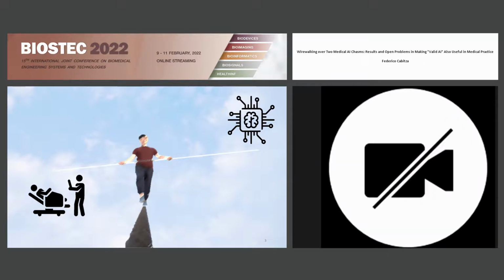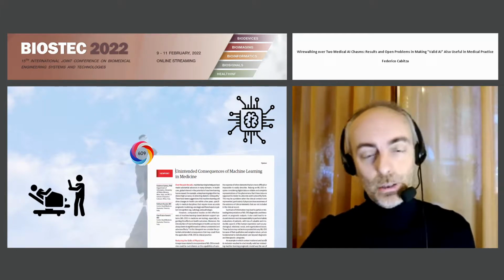"Wirewalking over Two Medical AI Chasms: Results and Open..." Prof. Federico Cabitza (BIOSTEC 2022)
Keynote Title: Wirewalking over Two Medical AI Chasms: Results and Open Problems in Making "Valid AI" Also Useful in Medical Practice

Abstract: Achieving a pragmatic, or even an ecological validation (Cabitza and Zeitoun, 2019) of medical AI systems that nevertheless exhibit very high (statistical) accuracy has been observed to be more complicated than initially expected (Coiera et al. 2018): in fact, most of the challenges that make technically sound systems perform poorly in real-world settings lie in the so called “last mile of implementation” (Coiera, 2019). This evocative concept expresses the semantic difference between developing medical machine learning (or medical AI) and the mere application of machine learning techniques to medical data. Moreover, we will make the point that the space bewtween machine learning development and clinical practice, is not a flat and regular path, but rather presents two chasms: the chasm of human trust, and the chasm of machine experience. The former one requires to focus on usability and explainability, while the latter ones requires data governance and to focus on data work, including practice of “data awareness” and “data hygiene”. I will discuss these notions, and report about some researches I personally conducted while trying to bridge the above chasms with mixed fortunes: what we recognize as still open problems are exciting opportunities to look at a seemingly established field from a fresh perspective (the interactionist perspective) and develop solutions that focus on the utility of the technology rather than following the mirage of accuracy.

Presented at the following Conference: BIOSTEC, 15th International Joint Conference on Biomedical Engineering Systems and Technologies